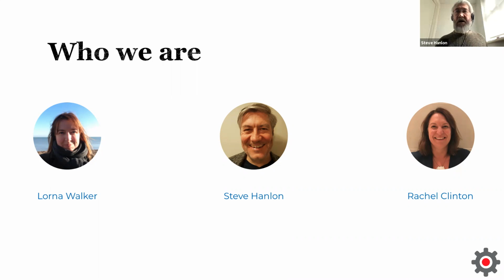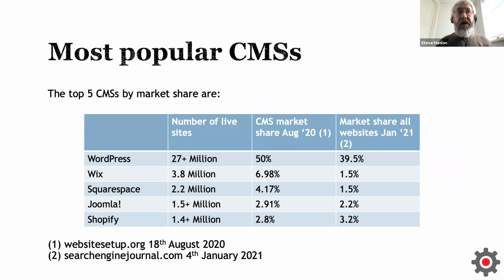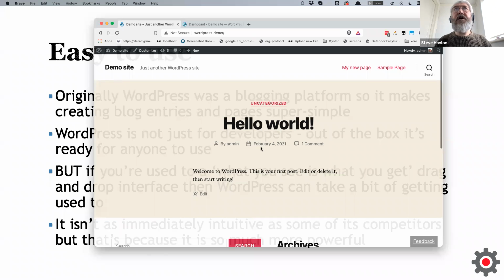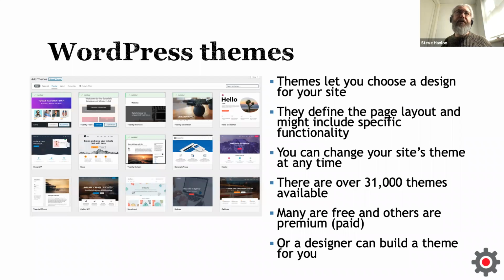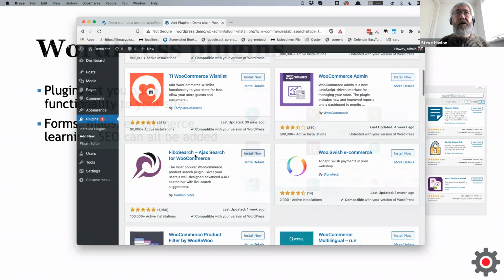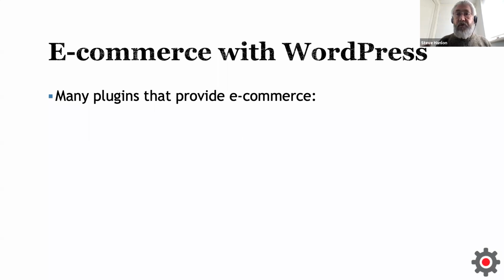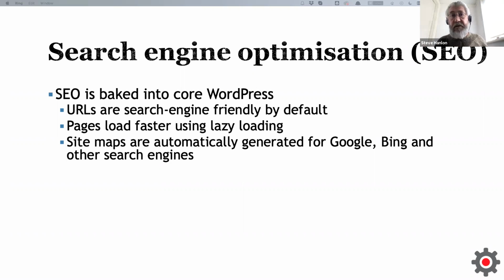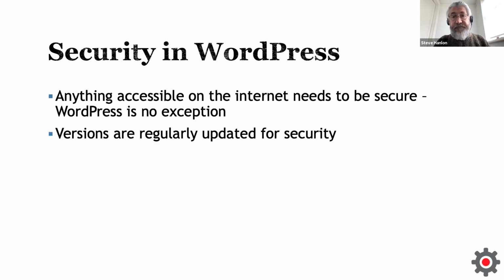Why choose WordPress? webinar recording